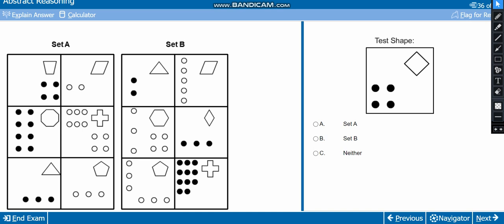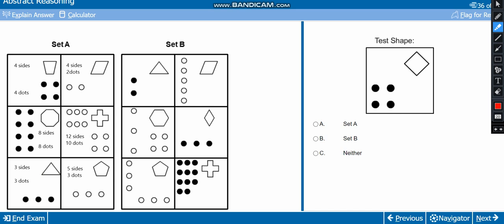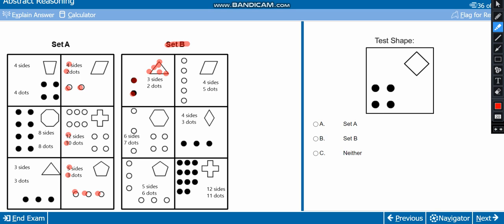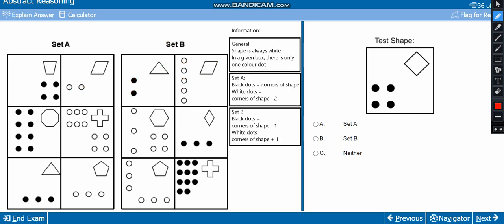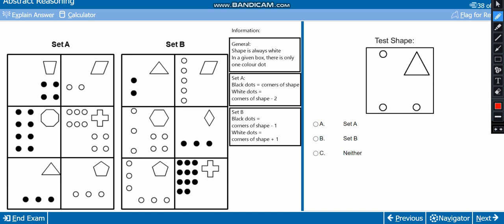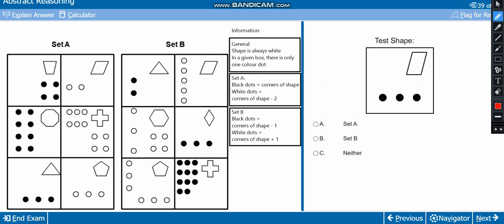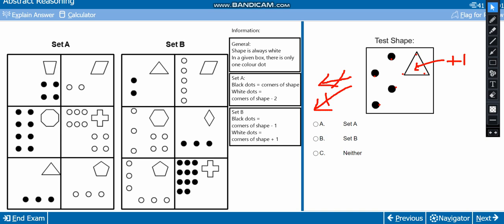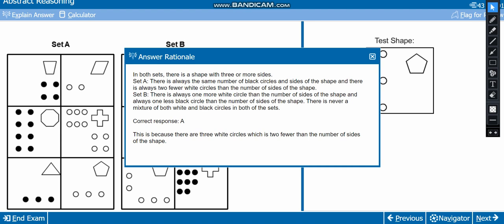Qn 11: UCAT Abstract Reasoning (Shapes and Counting)